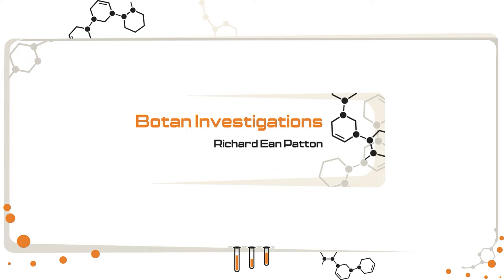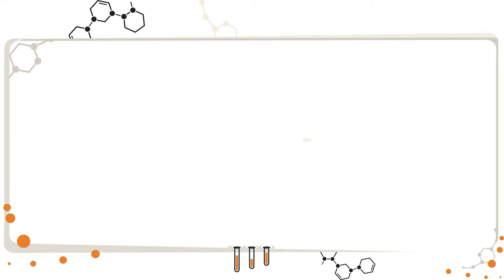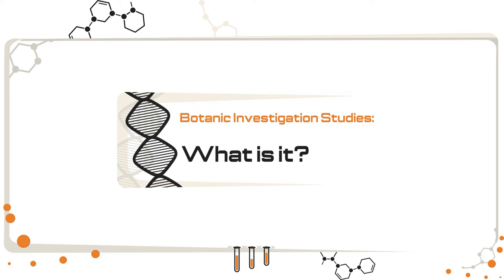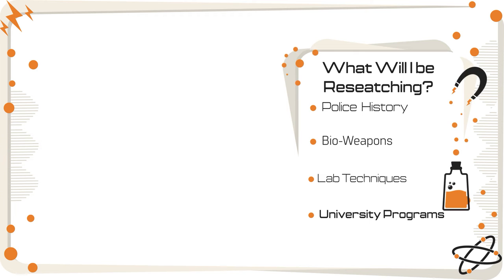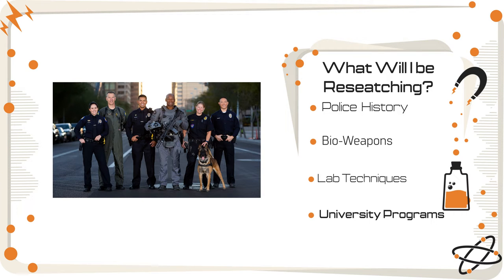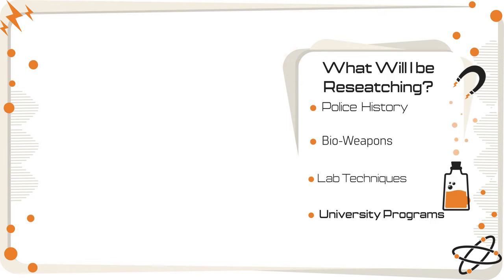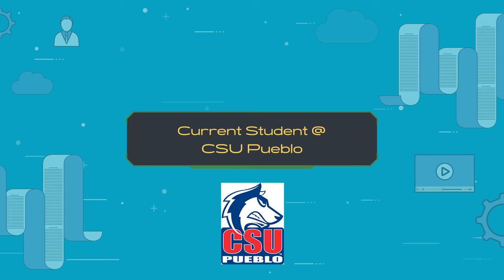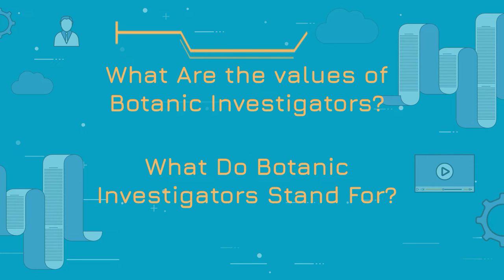Botan Investigations Introduction Video:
Script:

Hello everyone, my name is Richard and this is the Botan Investigations Youtube Page. I want to thank you for visiting this channel. In this channel, I have tasked myself with creating my own graduate degree titled, “Botanic Investigation Studies” where at each level the student must comprehend to themselves the various checkpoints that proves botanic investigators can and will shine in the light of criminal court. But to do that, I must research through this channel and at Colorado State University-Pueblo campus, what it actually means to become a botanic investigator and for that matter what do botanic investigators stand for.